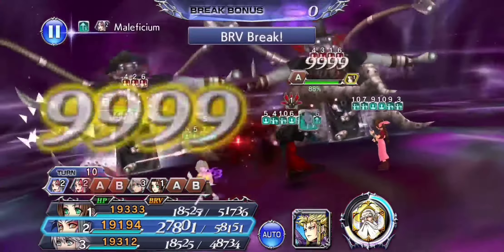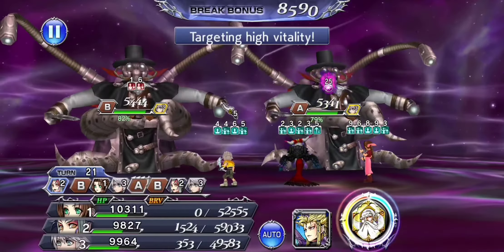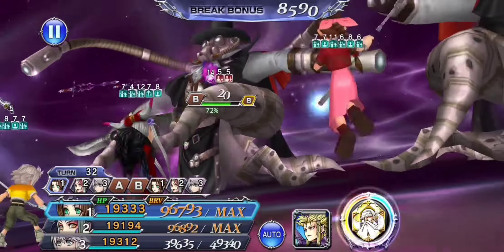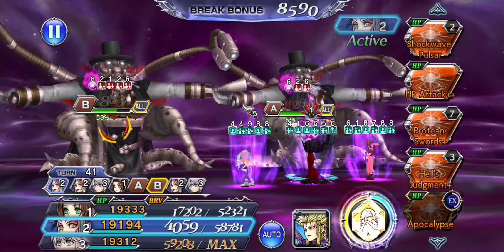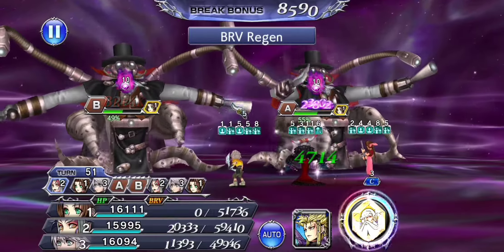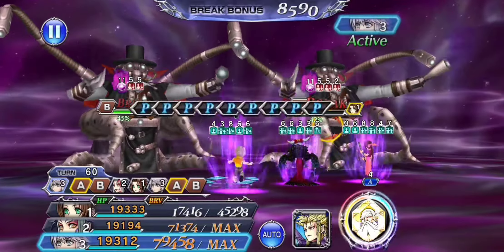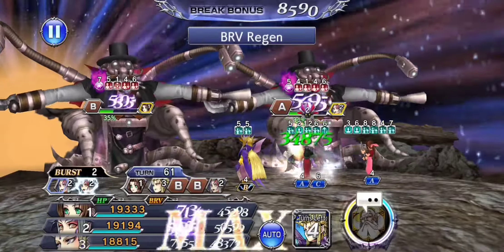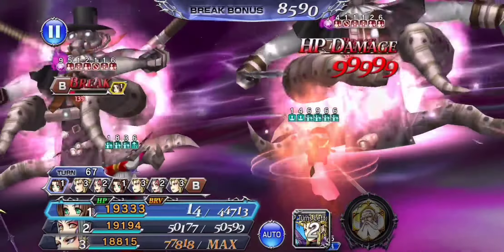[DFFOO Commentary] Terrible Mechanical Tentacles Lufenia (Aerith, Ultimecia, Hope)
Ultimecia, Aerith, and Hope form a super-synergistic team, with the two supports fueling Ultimecia's excellent AOE damage.  She's starting to show her age as bosses get tankier, but with proper setup and mindful skill pacing, she's still a force to be reckoned with.